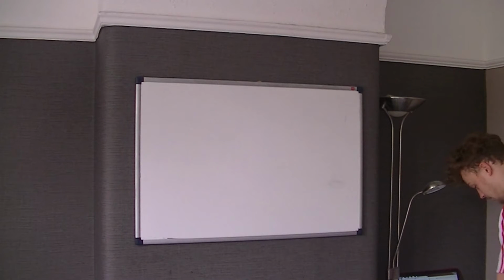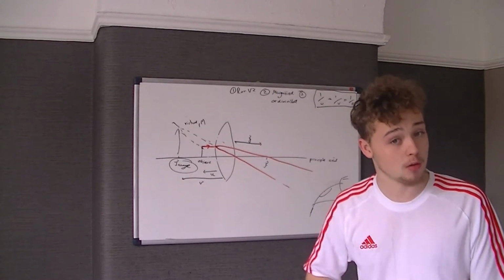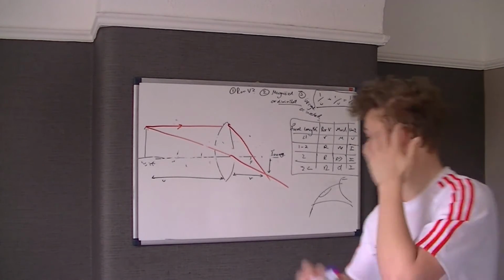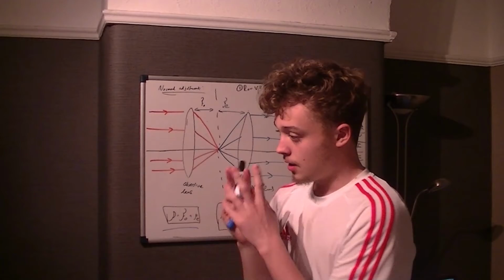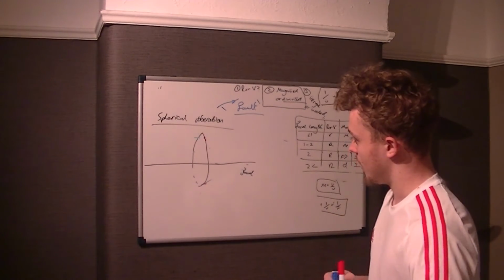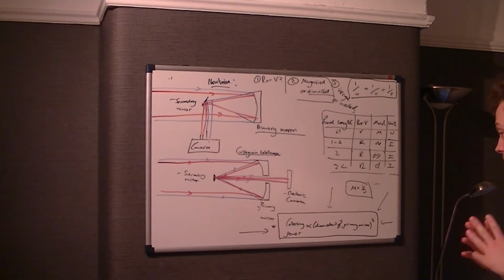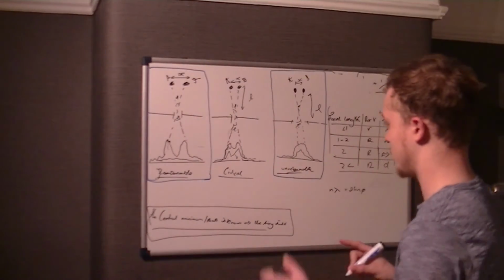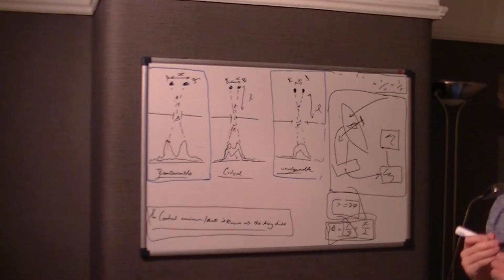AQA Astrophysics optional topic: Optical and Non optical telescopes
Welcome to the first topic video for AQA'S astrophysics course, in this video I start off by recapping lenses. In terms of the difference between concave and convex lens, I also go onto to explain about focal lengths, and how these affect the size of the image formed as well as many other features about the image. Then I go onto explain what is meant by normal adjustment , as well as explaining the difference between chromatic and spherical aberrations. Then I go onto mention about the differences between refracting and reflecting telescopes and the two types, and which is used more over the other one. Then the advantages and disadvantages of refracting and reflecting telescopes.

Then I go onto explain what is meant by an airy disc, and finishing off with different measures for telescopes and ground based telescopes with interferometry.